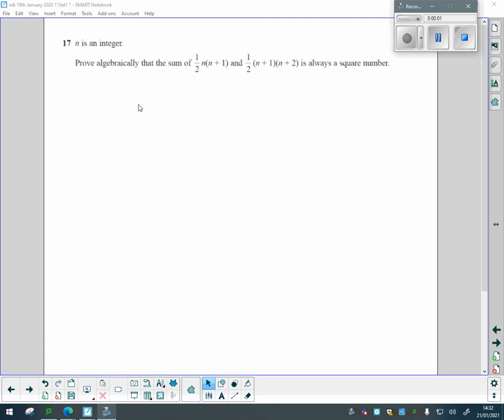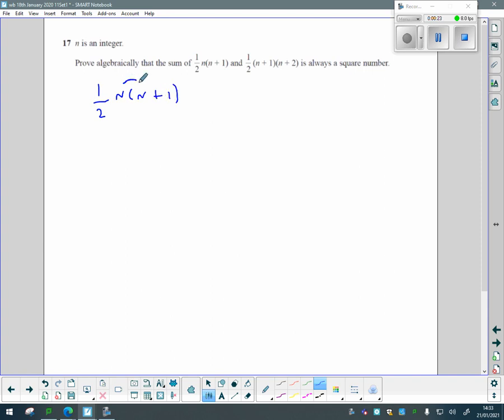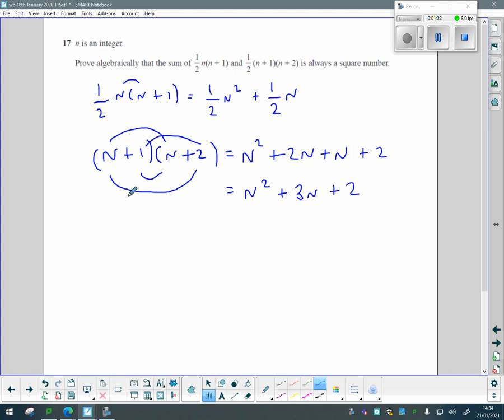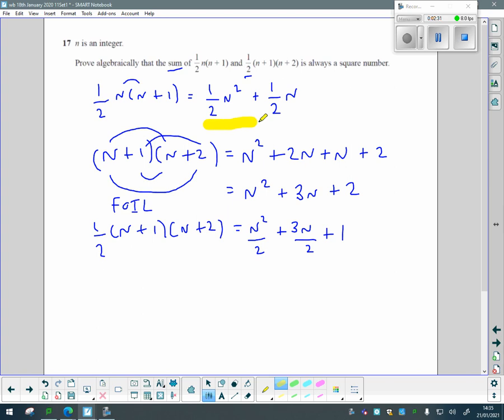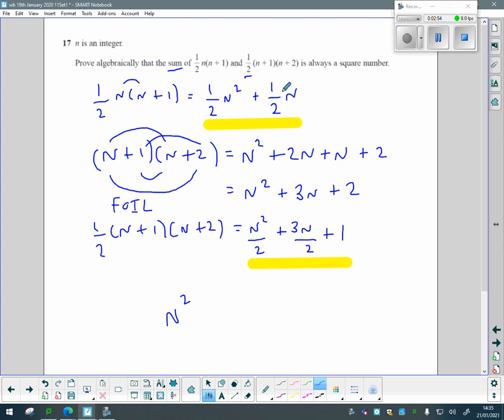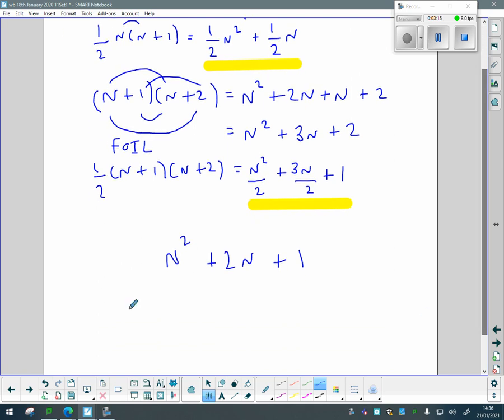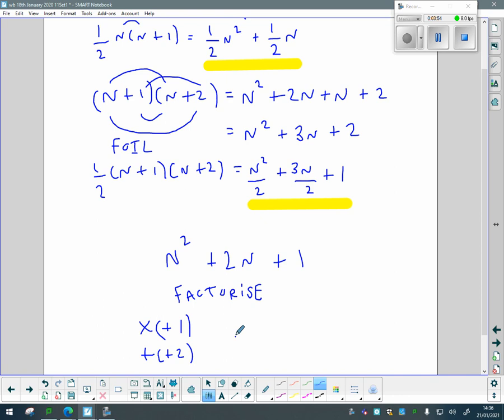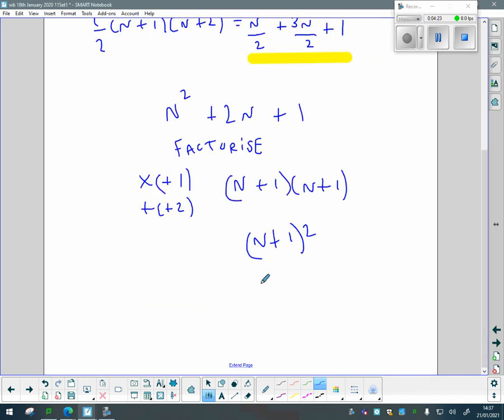Edexcel Mathematics 1MA1 GCSE November 2017 Paper 1H Question 17 Algebraic Proof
Difficult concepts made simple  by Henderson Maths